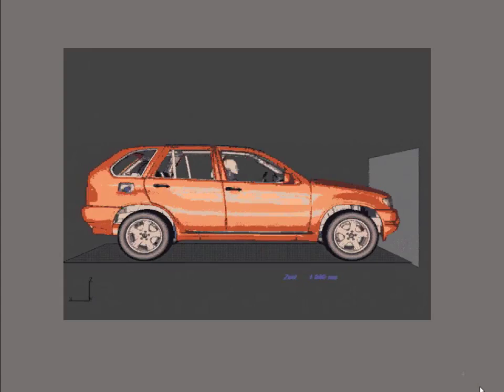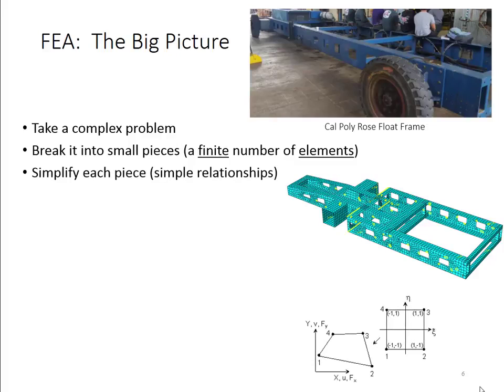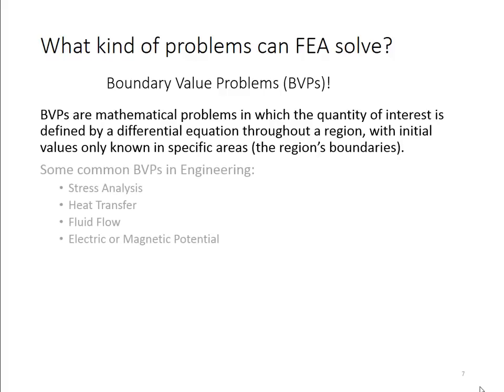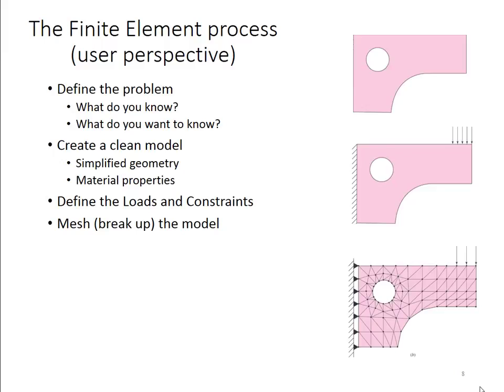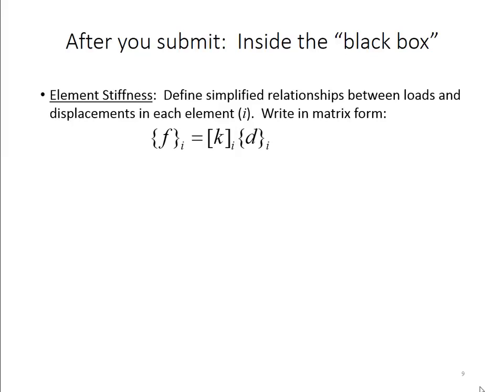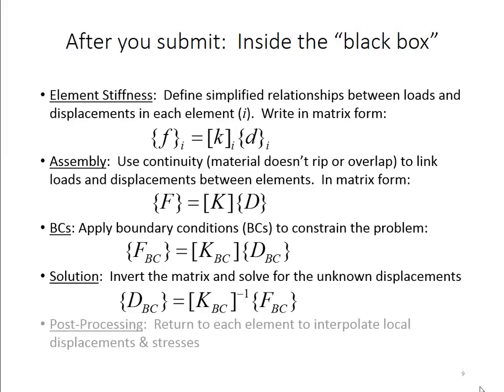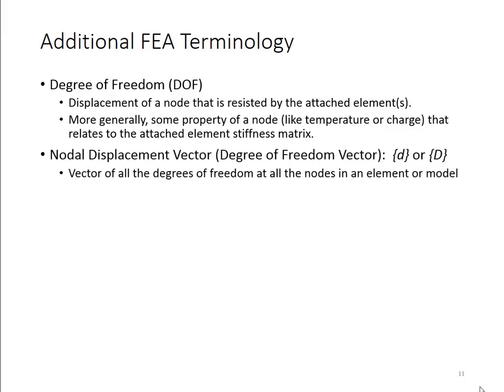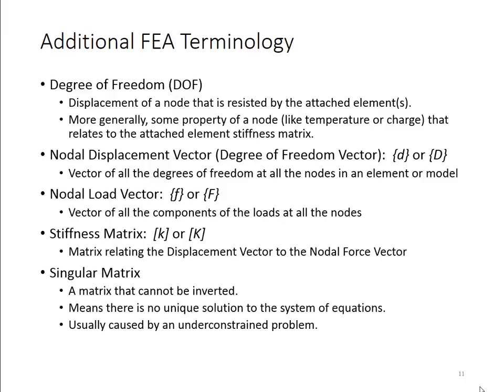What is FEA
basics of  finite element method